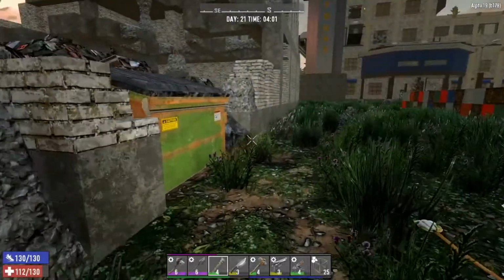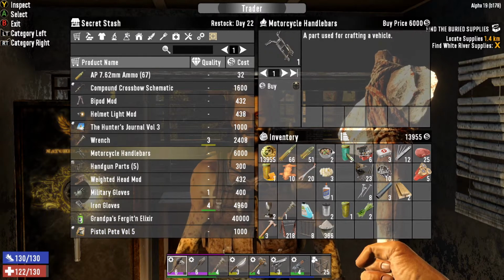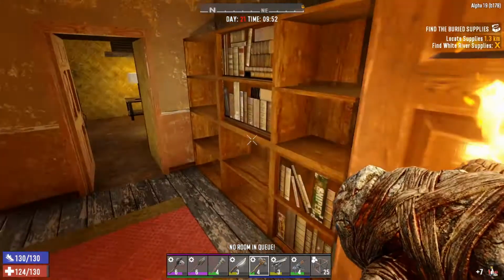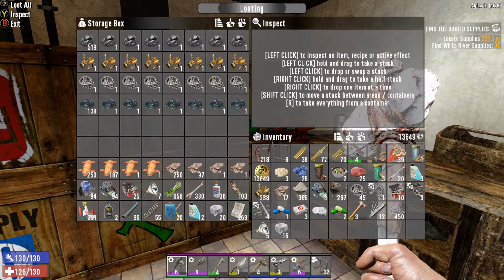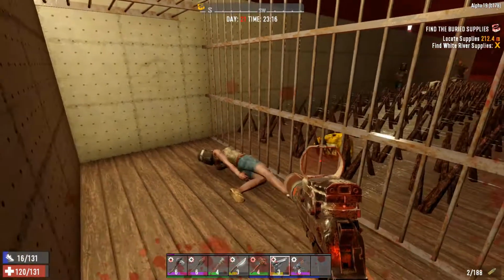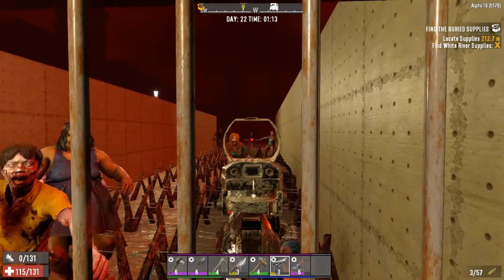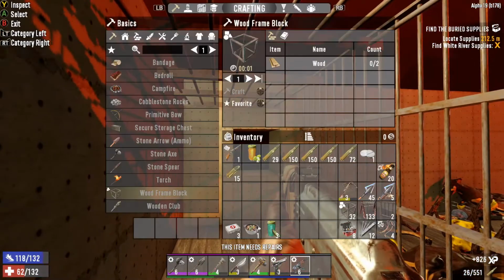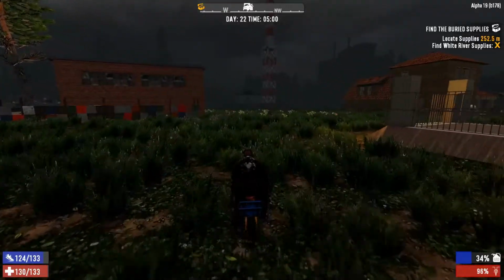HORDE NIGHT! 7 Days to Die Alpha 19 Episode 12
If you like what you see you can catch me live on Twitch 3 nights a week.
Mondays, Wednesdays and Fridays 7PM UK time.